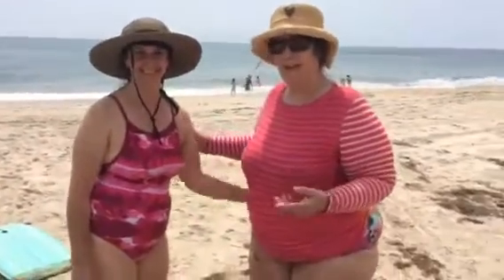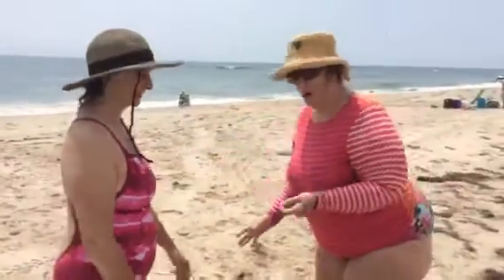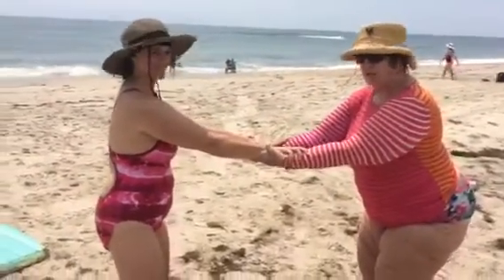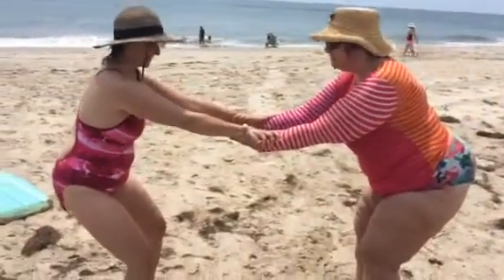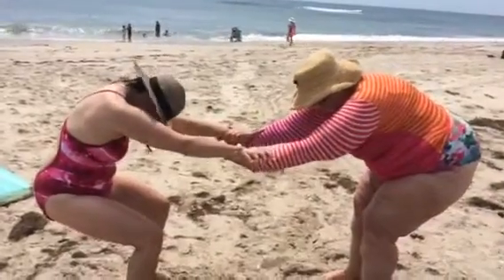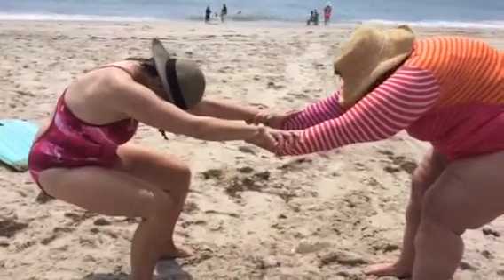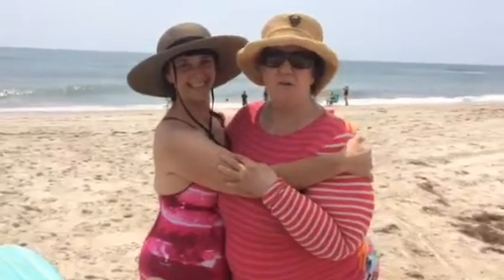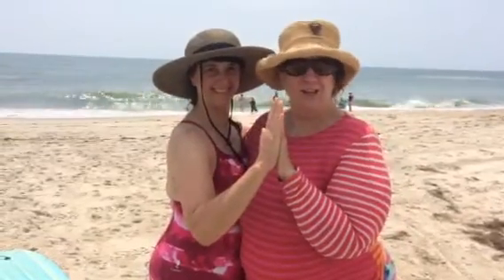SPRINKLE YOGA at the beach with Trust Pose.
Trust Pose is a great way to stretch out your low back. If no one is available hold onto a sink edge, step back, soften knees and lean back!